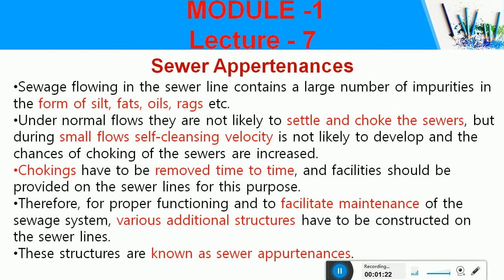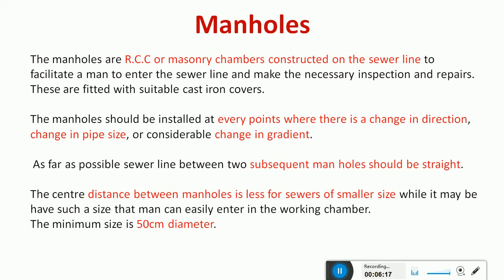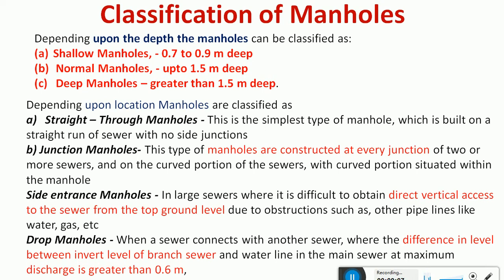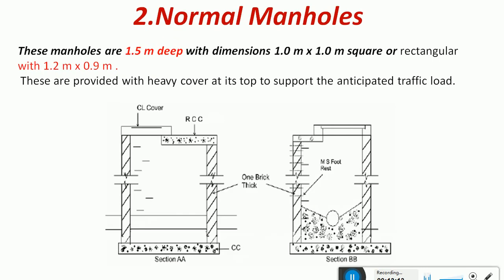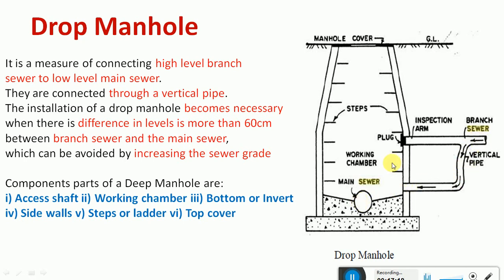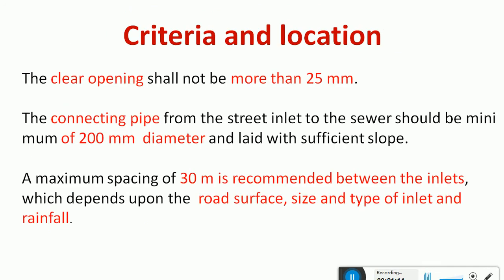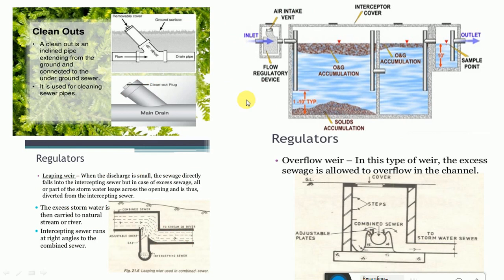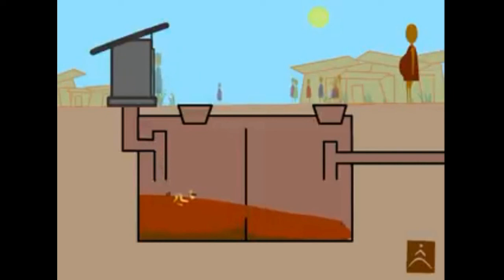Lecture 8_MIWE_17CV71 Sewer Appertenances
Sewer Appertenances,Manholes -Types